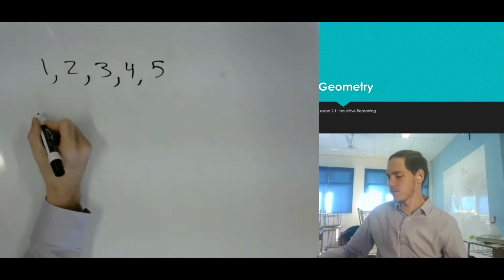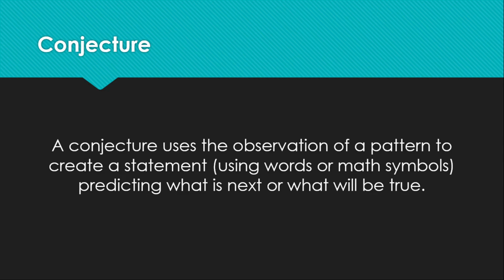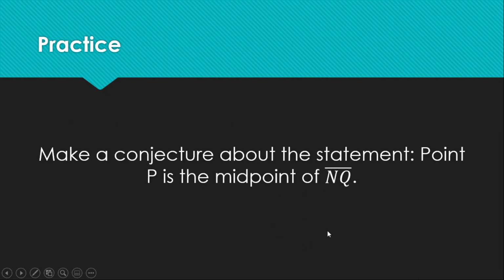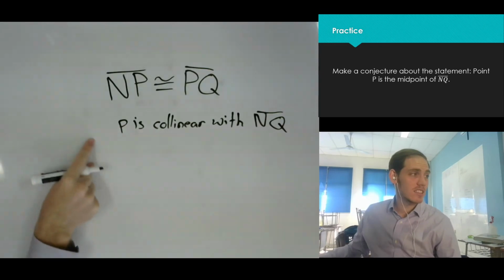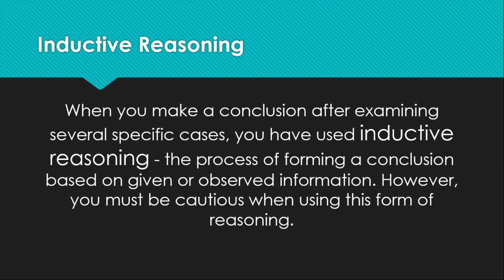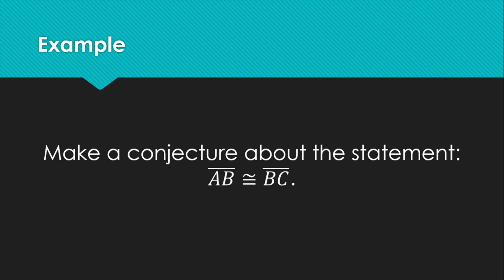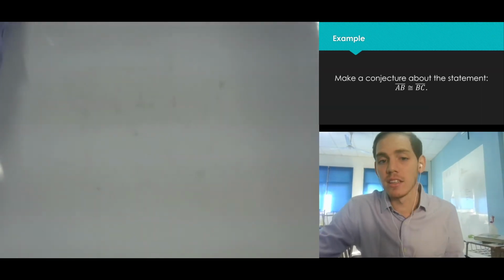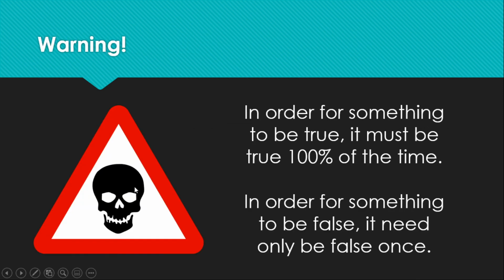Geometry 1-8 part 1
We cover 2.1, Inductive reasoning.